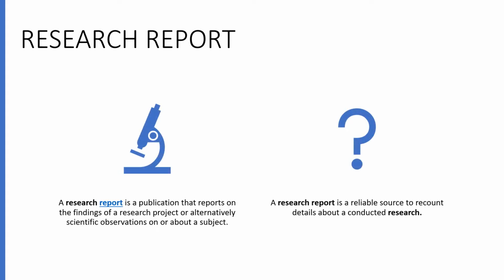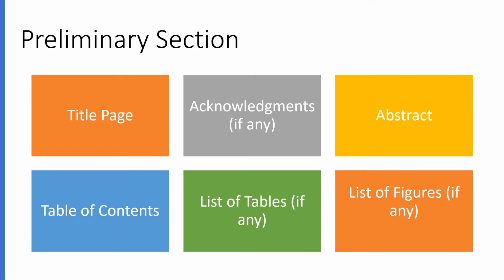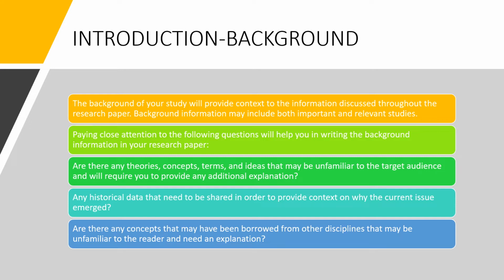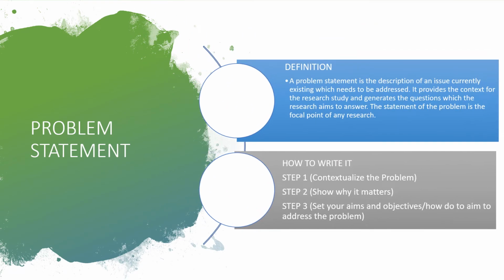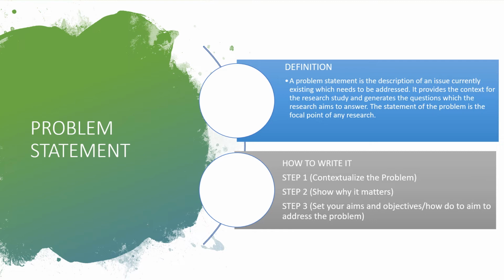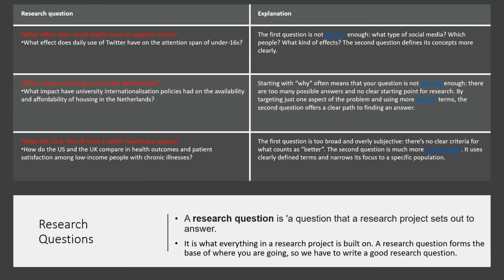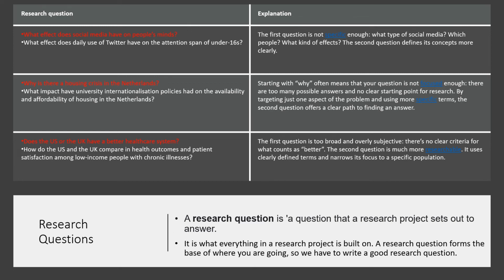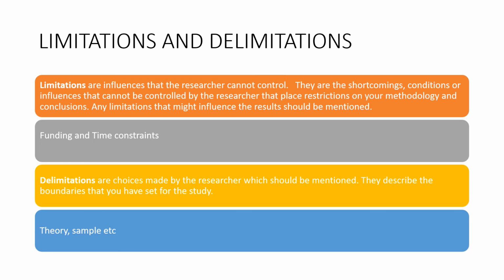Research Report -Introduction (Week 11) Lecture 2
Research Report
Format of a Research Report
Introduction